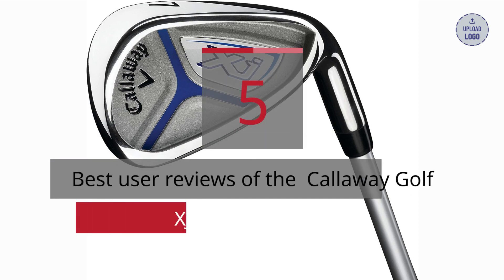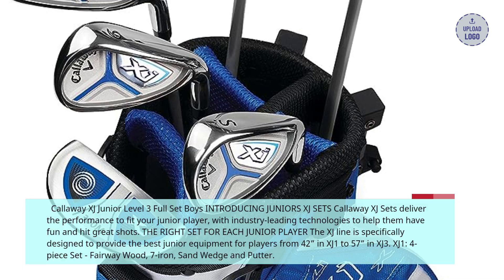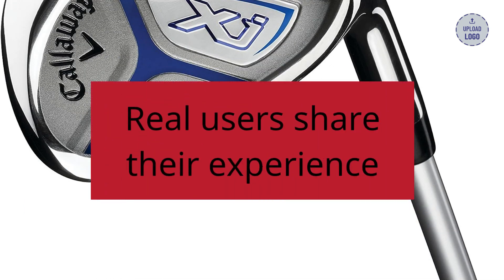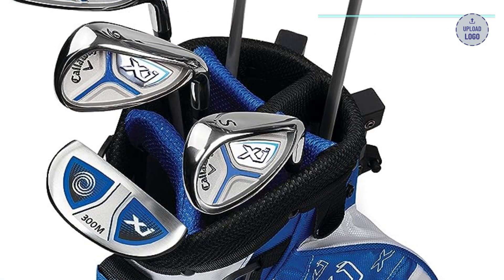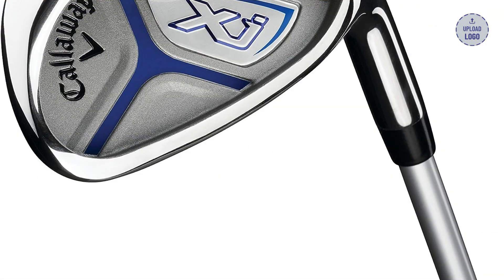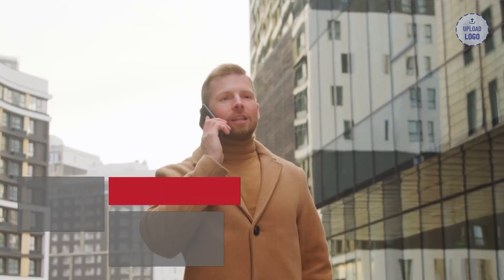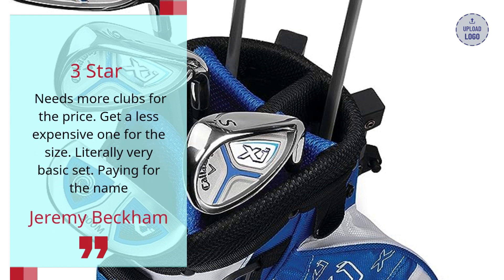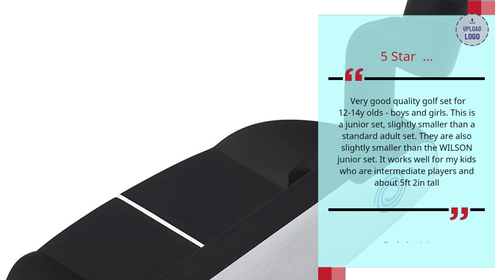Callaway Golf XJ Junior Golf Set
Callaway XJ Junior Level 3 Full Set Boys INTRODUCING JUNIORS XJ SETS Callaway XJ Sets deliver the performance to fit your junior player, with industry-leading technologies to help them have fun and hit great shots. THE RIGHT SET FOR EACH JUNIOR PLAYER The XJ line is specifically designed to provide the best junior equipment for players from 42” in XJ1 to 57” in XJ3. XJ1: 4-piece Set - Fairway Wood, 7-iron, Sand Wedge and Putter. Clubs that are easy to hit and get them into golf. XJ2: 6-piece Set - Driver, Fairway Wood, 7-iron, 9-iron, Sand Wedge and Putter. Clubs to hit long, solid shots. XJ3: 7-piece Set - Driver, Fairway Wood, Hybrid, 7-iron, 8-iron, Sand Wedge, Putter. for long shots, solid contact and great distance coverage. LEADING PERFORMANCE TECHNOLOGIES XJ Sets feature our industry-leading Callaway technologies that are designed for the distance to hit it long and the forgiveness to make clean contact and hit solid shots. This includes titanium drivers for long distance and proven graphite shafts. ULTRA-LIGHT CLUBS These ultra-light weight sets are engineered so that each club is easy to swing for the best performance. SIZE CHART HEIGHT RANGE 38-46 inches HEIGHT RANGE 47-53 inches HEIGHT RANGE 54-61 inches